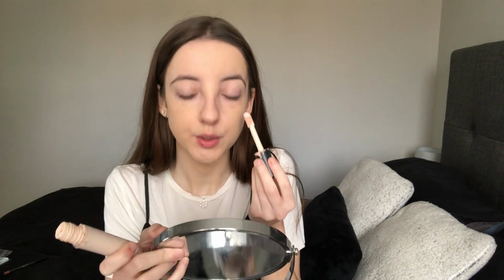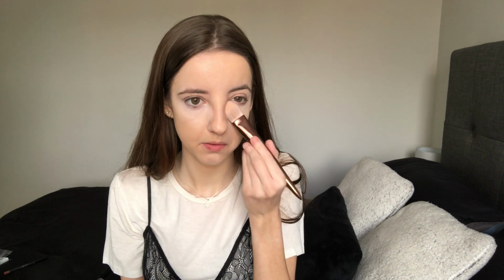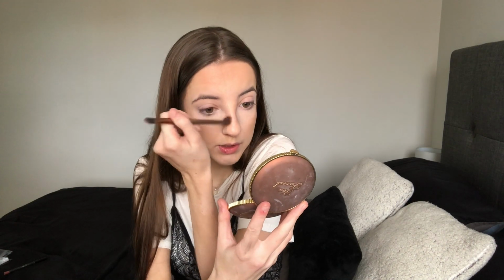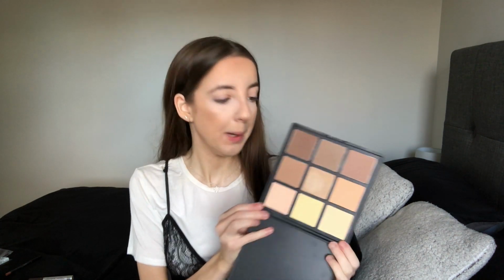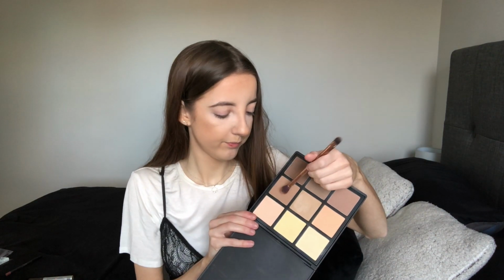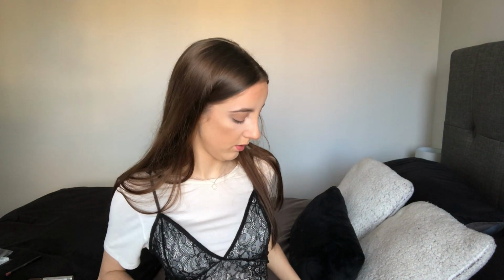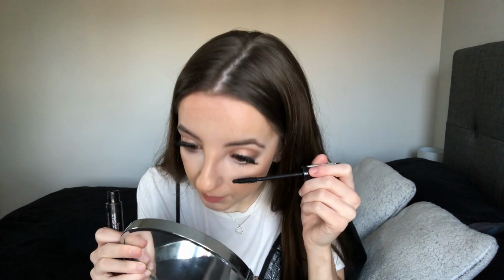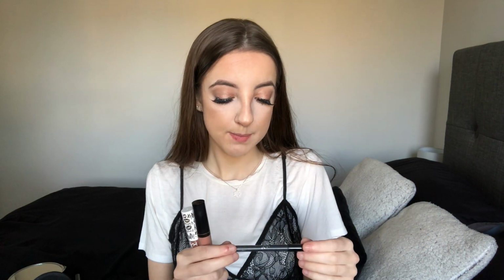BIRTHDAY GRWM...21st Birthday Chitchat Makeup Tutorial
Good afternoon, soooo...its my birthday on Sunday, whoooo, which means I thought I upload a birthday glam tutorial. Hope you guys enjoyed it.